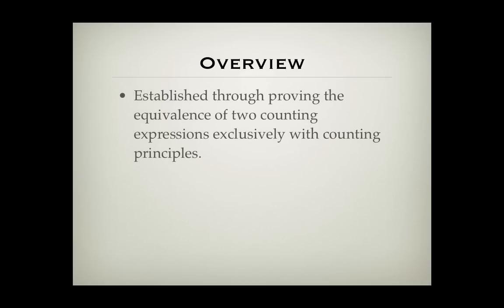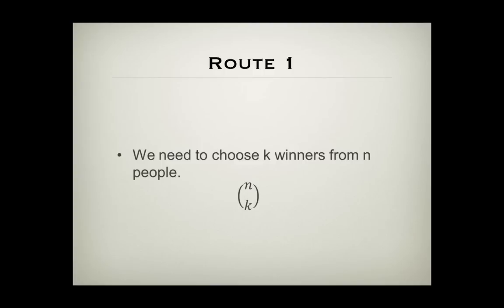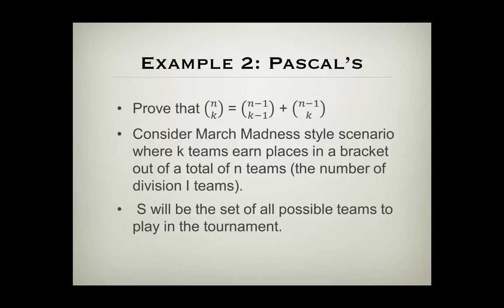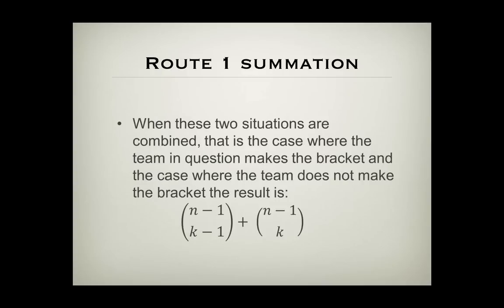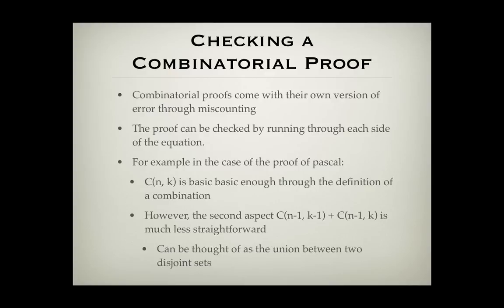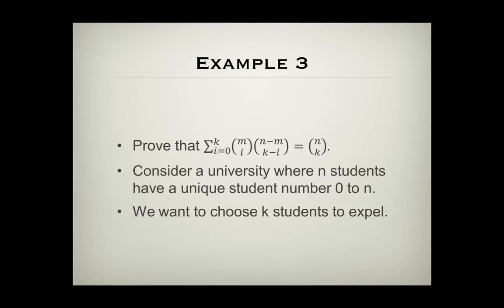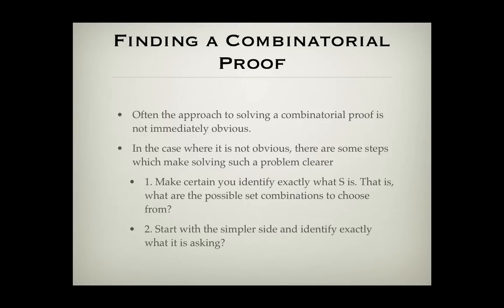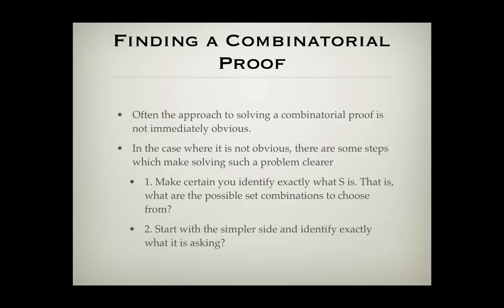Combinatorial Proof Method.mov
Group B14
TJ Bearse, Matthew Berger, Zach Huston, Ryan Kreiter